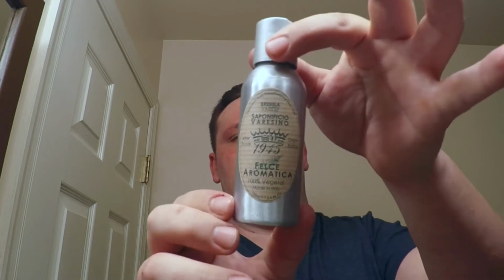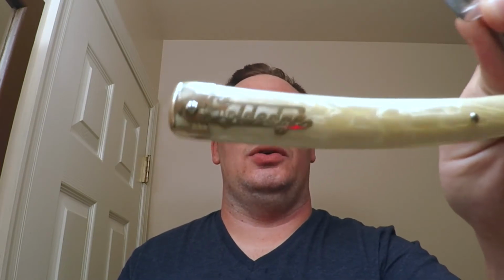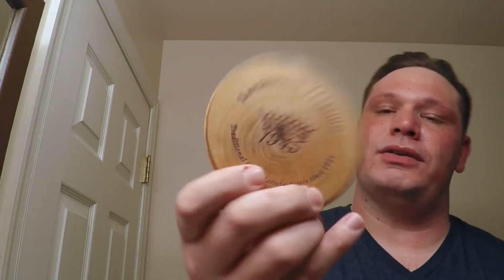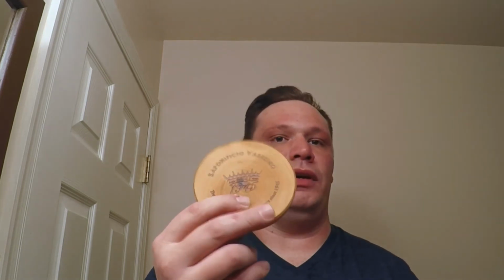Saponificio Varesino (Felce Aromatica) - Shave Review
Check out my review of Sponificio Varesino and see if its worth all the hype!

Hardware
Dubl duck goldedge razor
Wolf Whiskers custom brush
Saponificio Varesino soap (felce aromatica)
Saponificio Varesino after shave (felce aromatica)